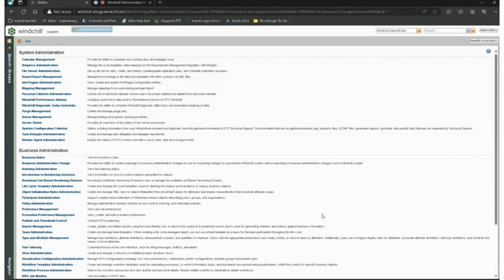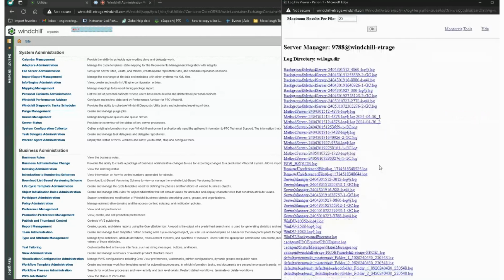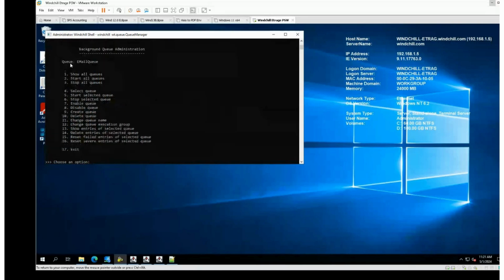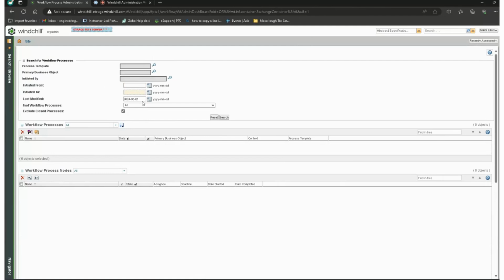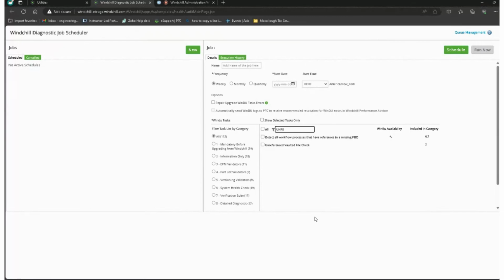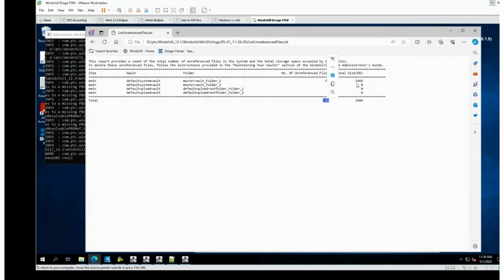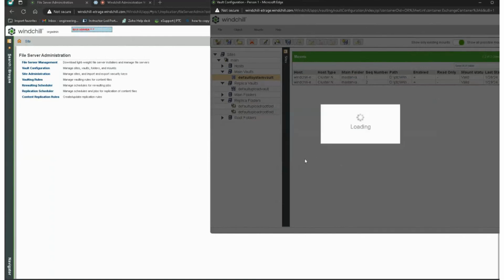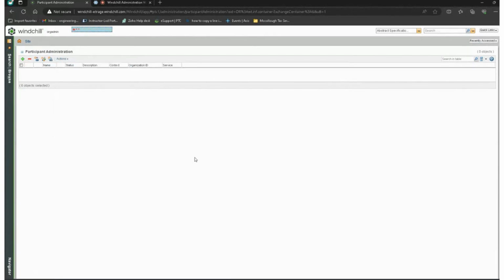Windchill Administration Basics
Join us as we discuss the ins and outs of administering Windchill for your organization –the pitfalls and best practices to keep in mind on both the systems and business sides of PLM.